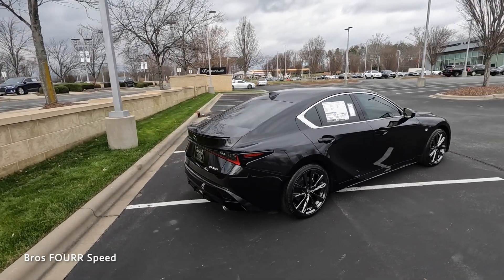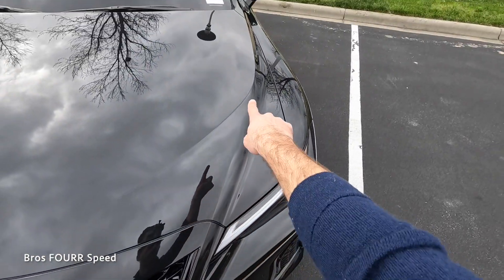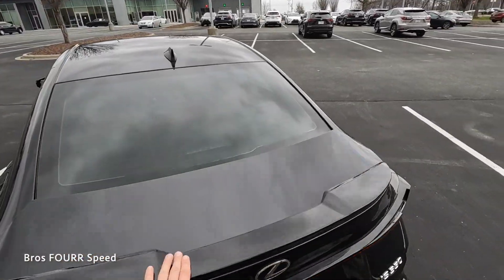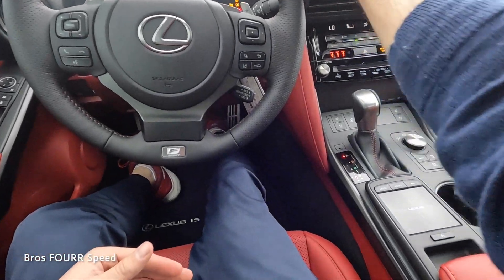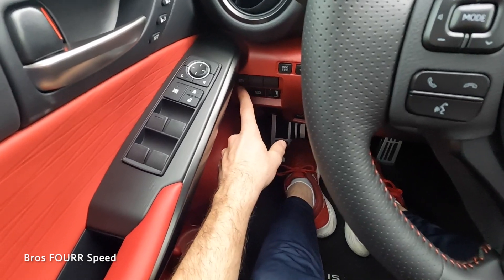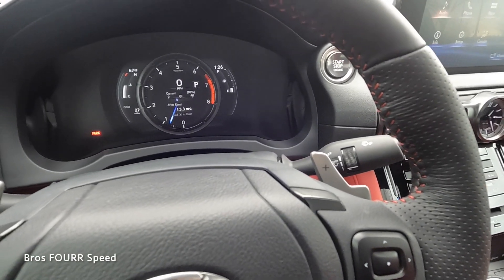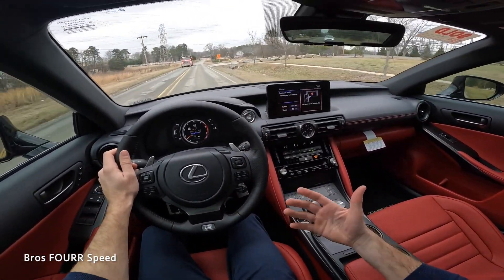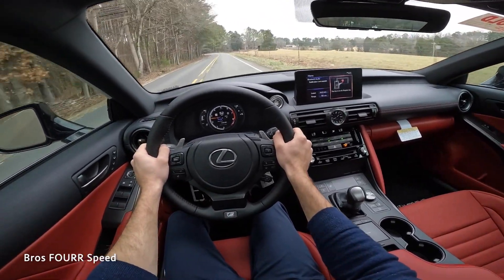2023 Lexus IS 350 F Sport: POV Start Up, Test Drive, Walkaround and Review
👋 In todays review we check out the 2023 Lexus IS 350 F Sport!  The redesign for this 2023 Lexus model came out in 2021 with a new front fascia and rear bumper as well!  I love the curves of the exterior and combined with the red interior and color of the wheels, this is a nice spec!  Some chrome is featured on the exterior but in just the right amount with the window trim and some in the mirrors!  The interior has a nice gauge cluster with vital information to go through and the layout under the infotainment system is great!   Not cluttered with tons of buttons, but laid out well and easy to use.  The driving experience is great, comfortable when needed, but also can be sporty with the push of a few buttons!  The steering wheel has great feedback and the paddles are very responsive!  The interior materials are great with all the leather and trim pieces!  Plenty of room for your back seat passengers with the additional trunk storage, so this makes it a very practical daily along with having that sporty performance from the Lexus "F Sport" to give you that added touch in a family sedan!

Our Equipment:
- 64GB SD Card
🗣 TALK TO US ON SOCIAL MEDIA !